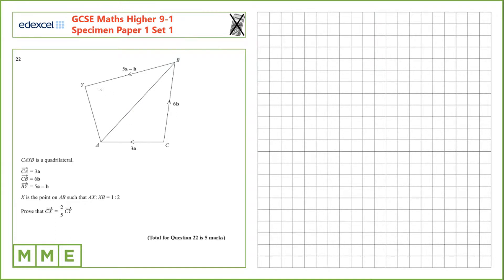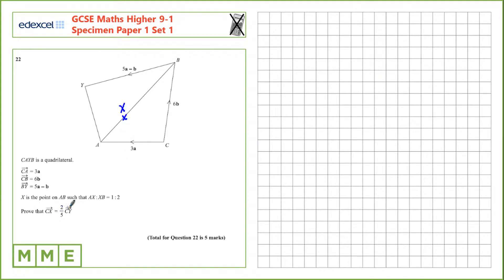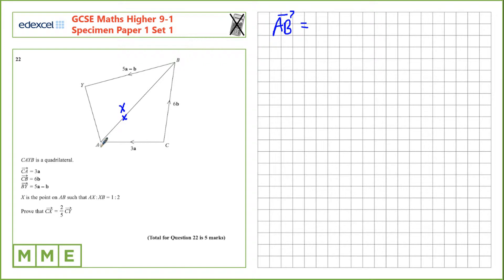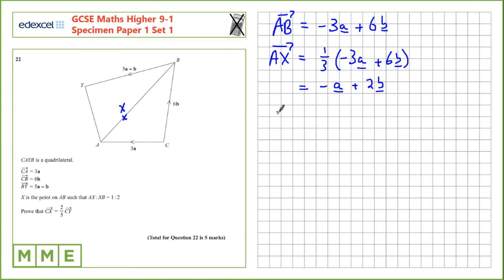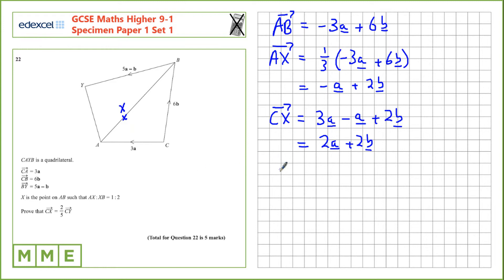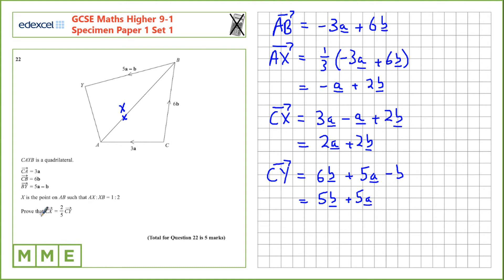GCSE Maths EDEXCEL Specimen Set 1 Higher Paper 1 Q22 Vectors